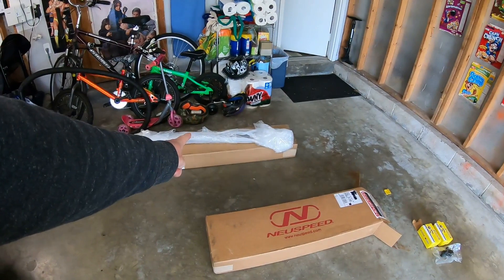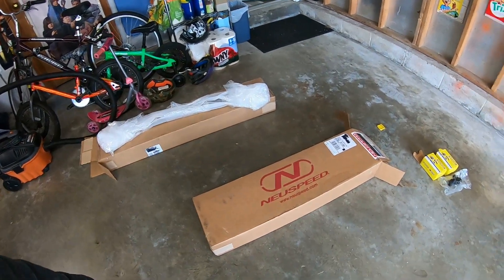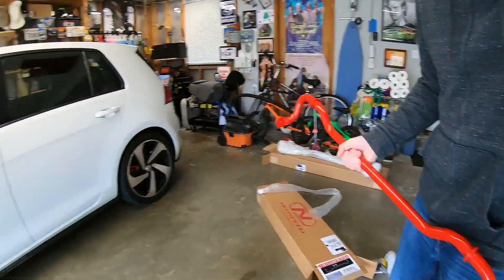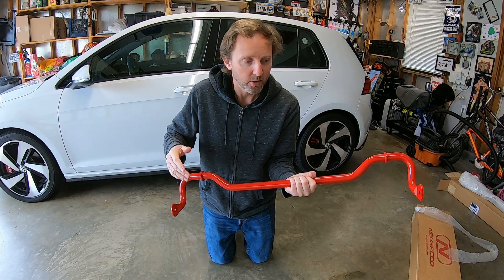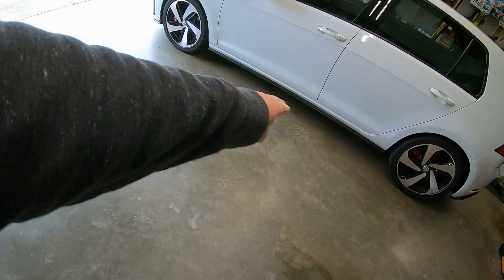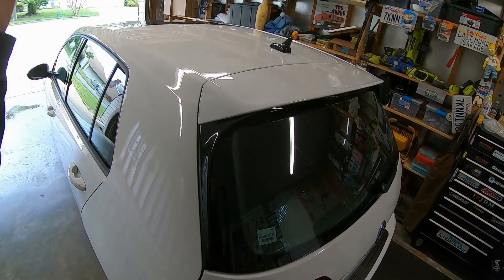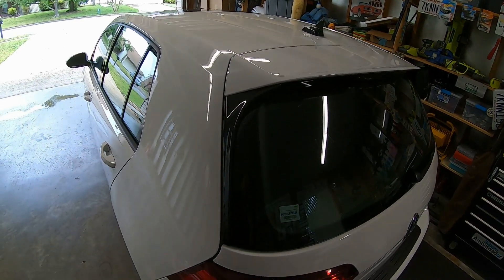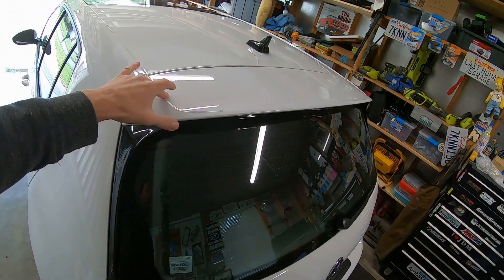2018 VW GTI SE Ep.221: Unboxing the Neuspeed 25mm Rear Sway Bar